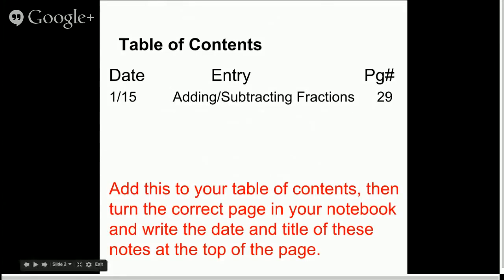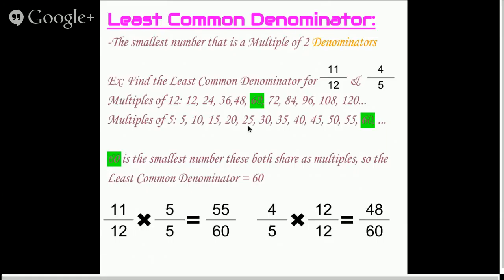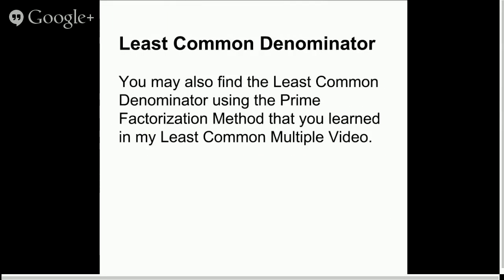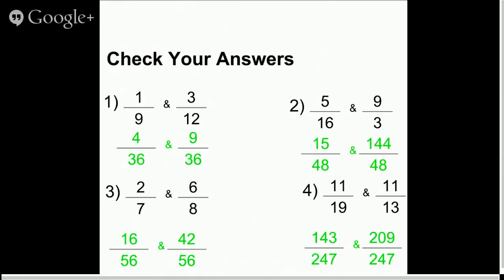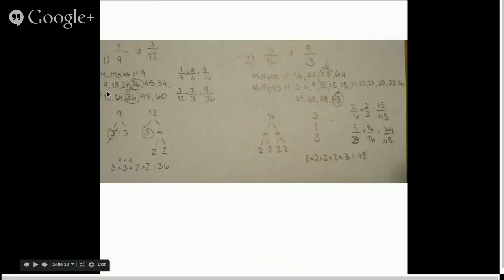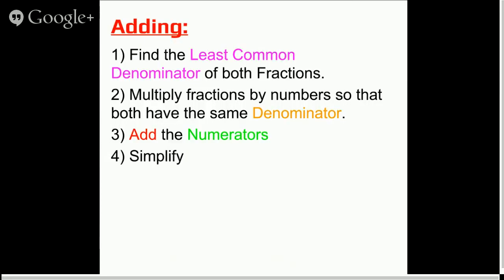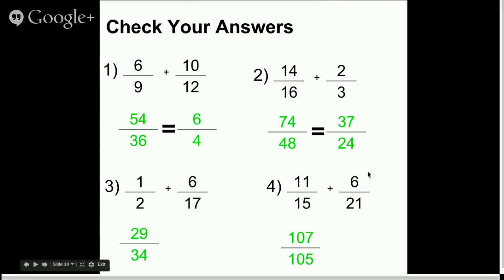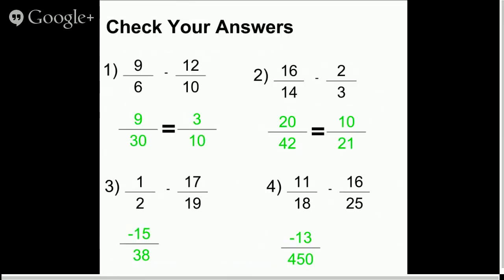Adding and Subtracting Fractions1